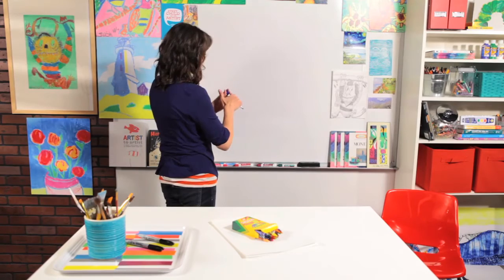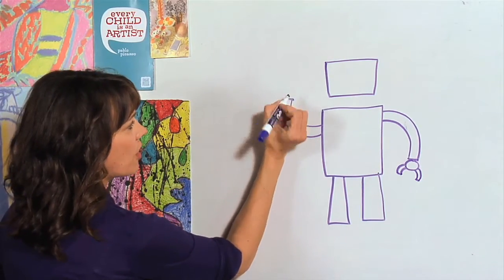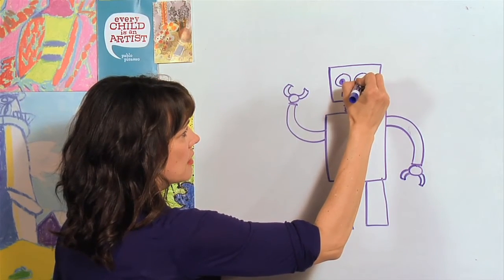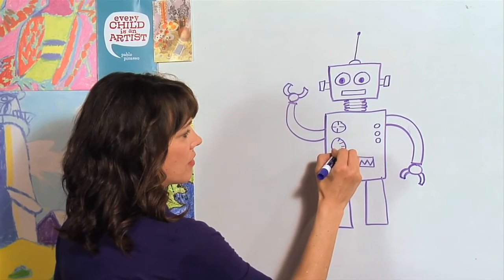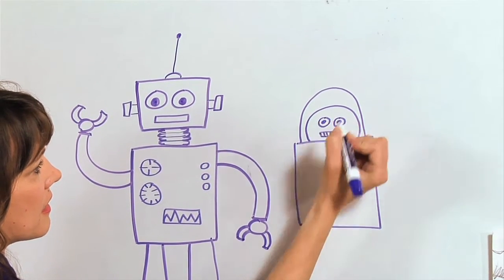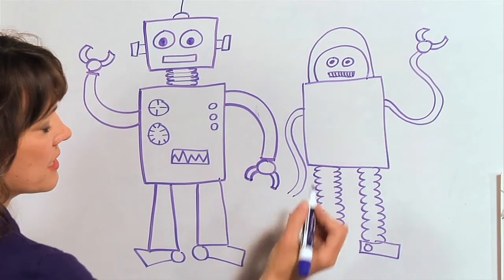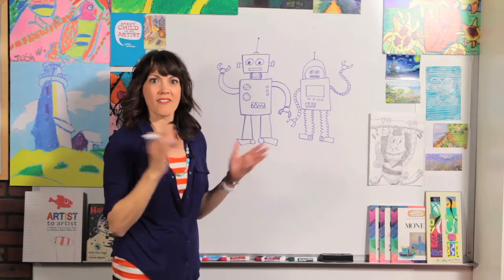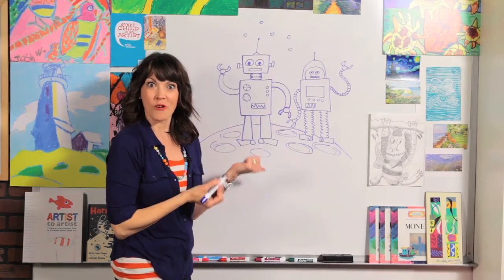How to Draw Robots - Great Artist Mom - Guided Drawing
Follow along & learn how to draw Robots!  Simple instructions for kids (3 to 10 year olds) with Great Artist Mom.